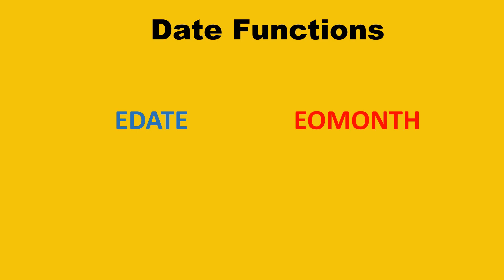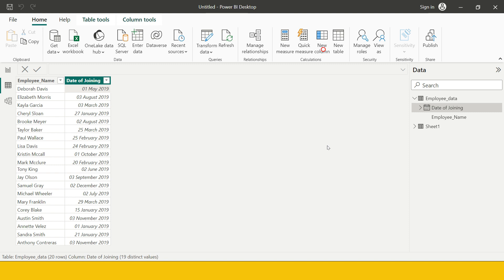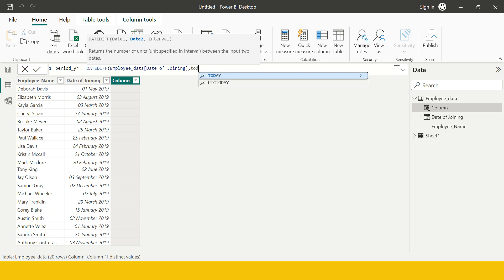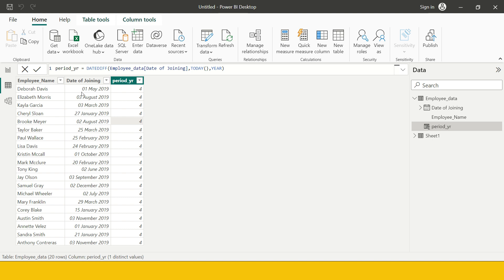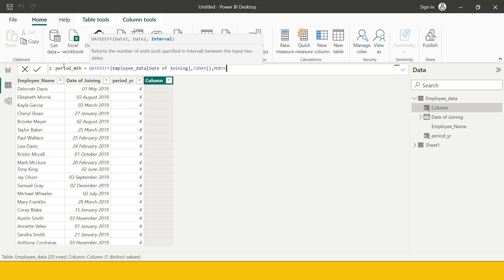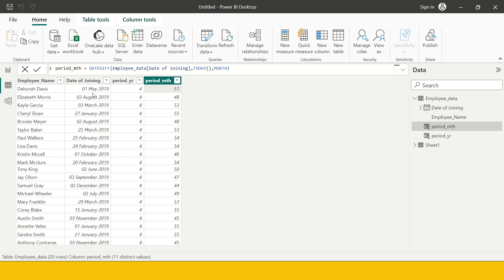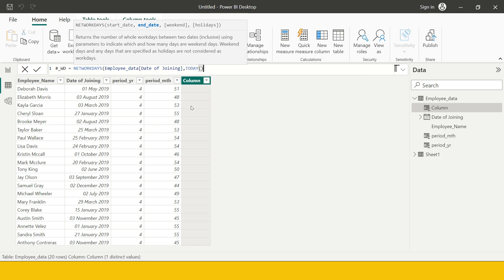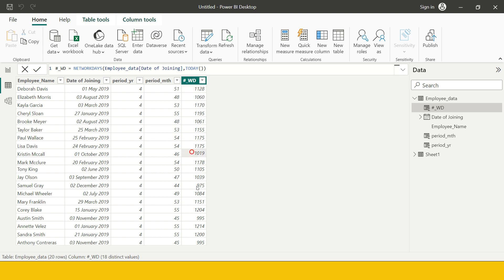Date Functions in Power BI with Examples-II | DateDiff, NetworkDays | #25.6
"How to find differences between two dates in Year, Month, Days, Quarter etc.. in Power BI", "How to count number of working days between given two dates", "Use case of Calculated Columns in Power BI using DAX functions"... all of these questions have been answered in this video..